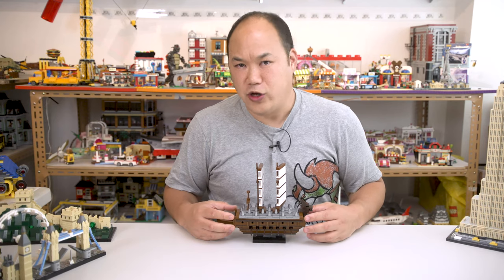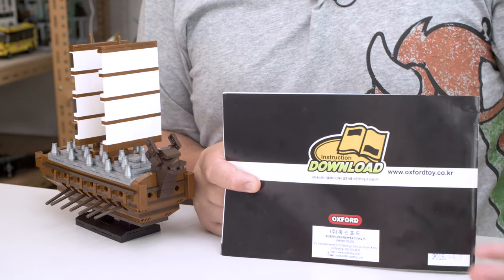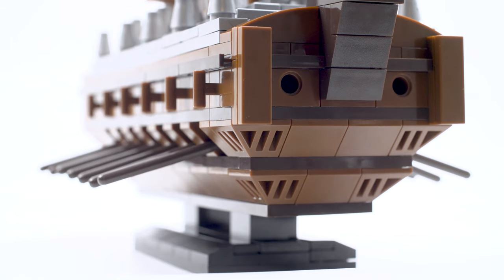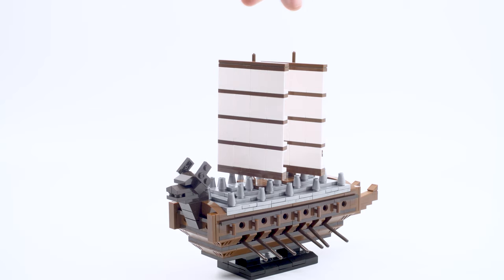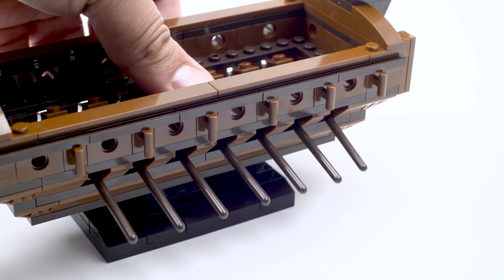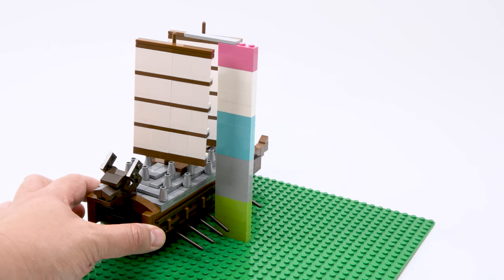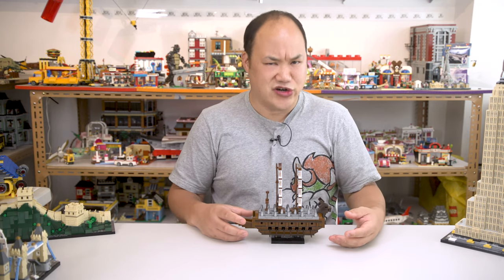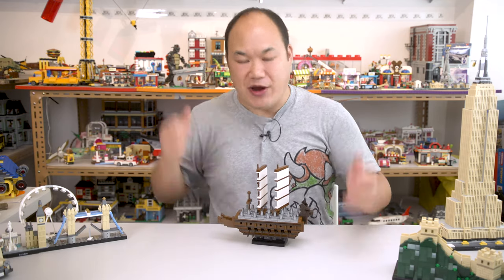Mini Turtle Ship | Oxford Block Brick Review BM3526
For some odd reason this week is boat week. Hahah I didn't plan on that, but I'll be back with more sets soon.  I've been so busy so thanks for hanging in there.

This is an architecture set from the Korean brand Oxford Block. It's an older set but still pretty sturdy and if you're a fan of this, well, it should be available now on my web store!

STORE UPDATE!!

For FAN MAIL or LETTERS please send to:

Brickmeupscottie's office:
Sha Tin
Hong Kong

For overseas fans:

988 Carnation Ave, Costa Mesa
Ca, 92626
USA